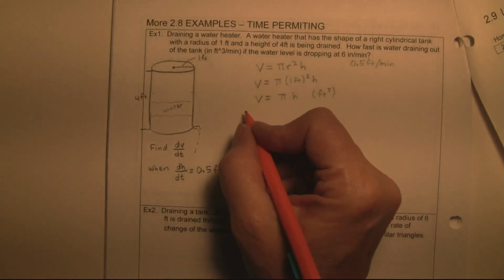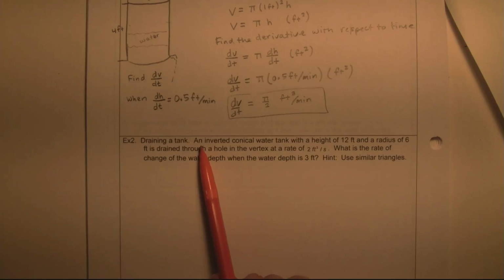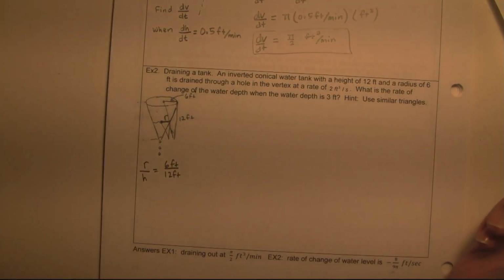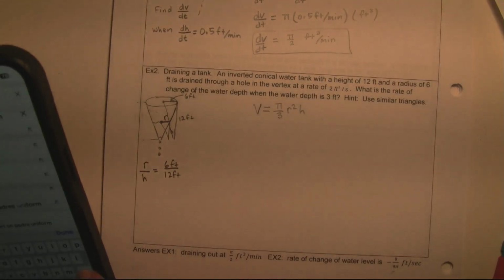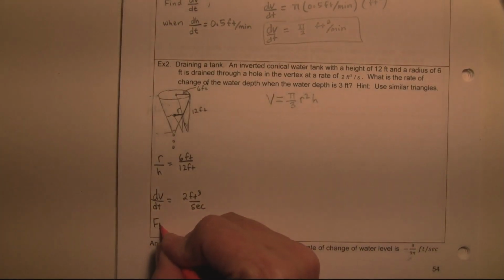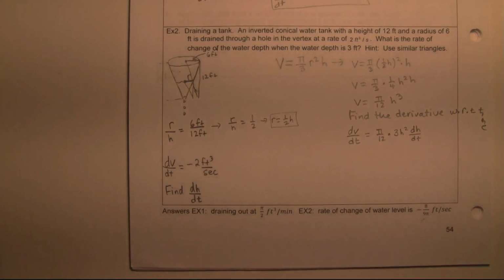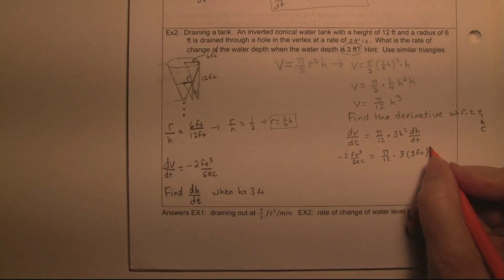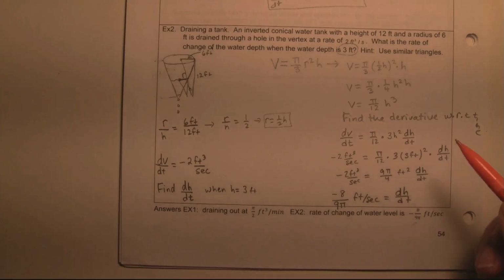Math6A More 2.8 Examples